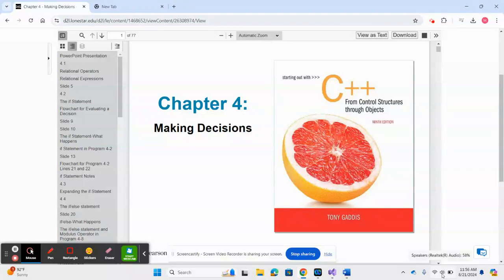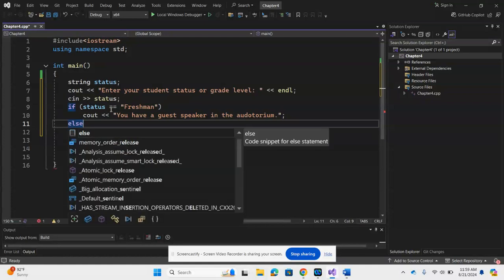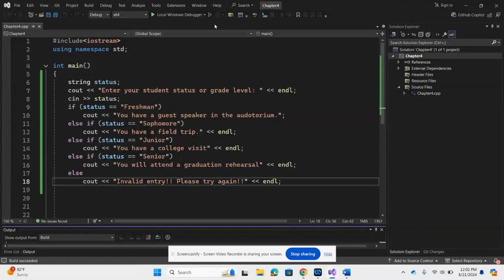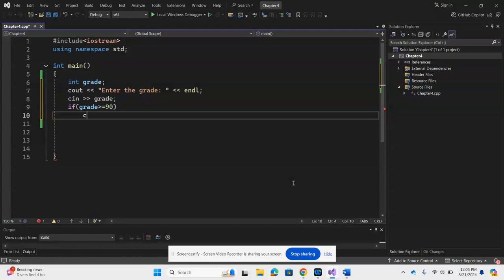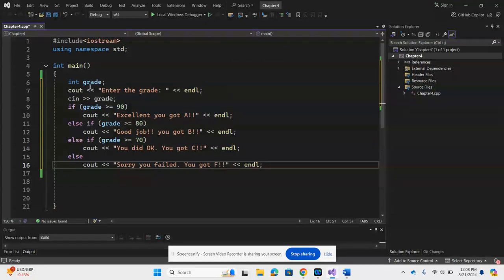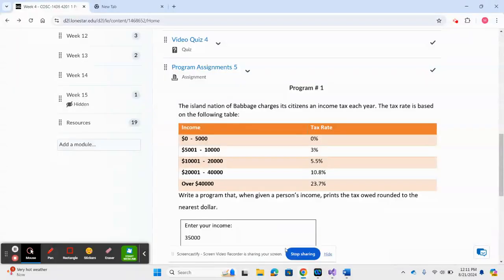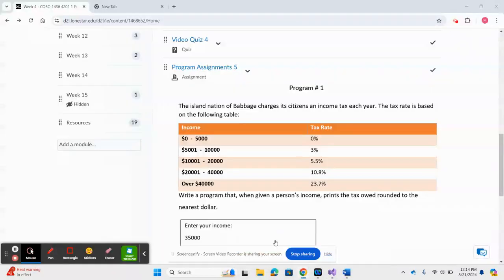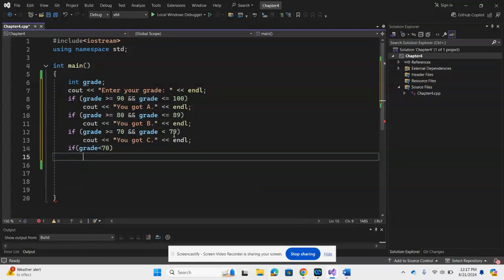If else if statements